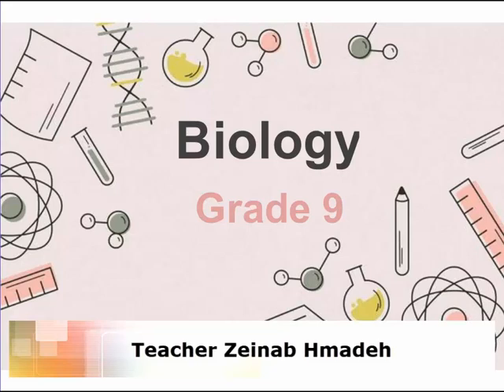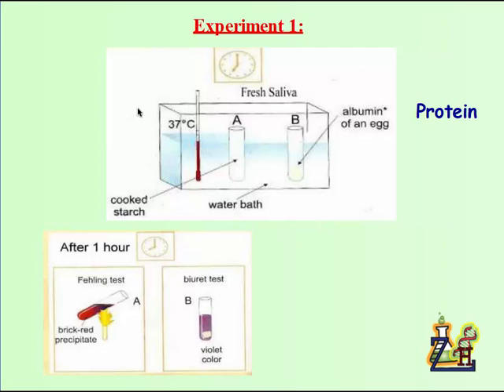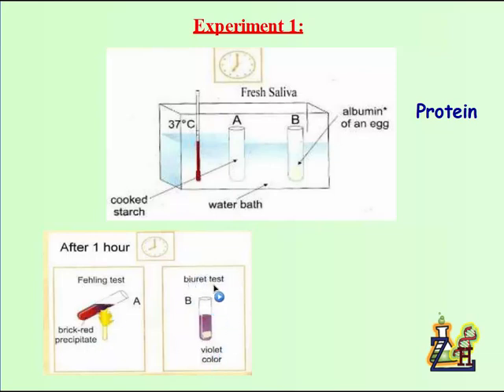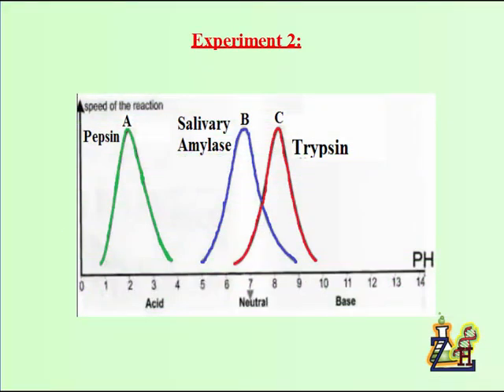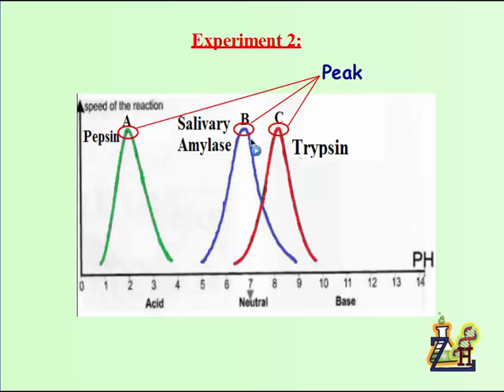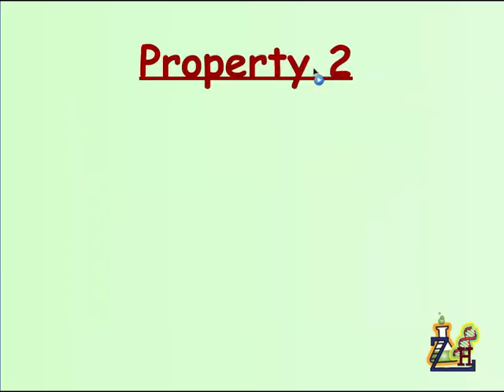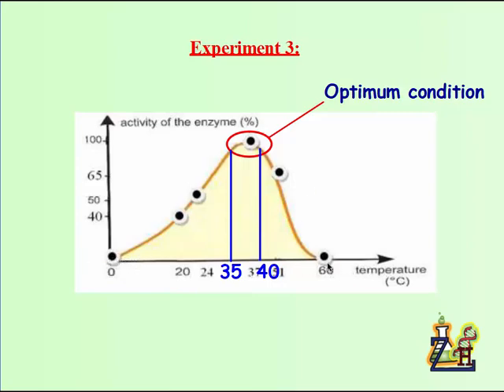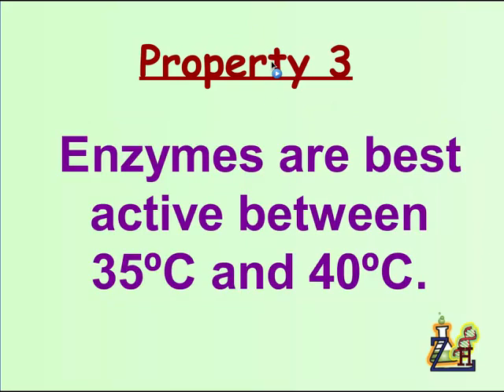Enzymes, Agents of Digestion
A summary of activity 3 "Enzymes , agents of digestion" in chapter 1 " Tranformation of food"
For any suggestions pleae add a comment.